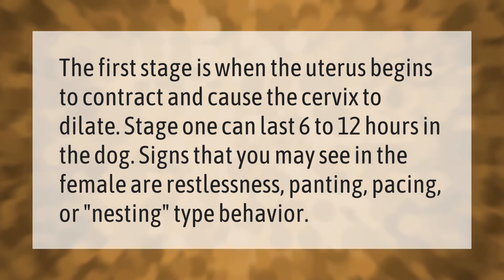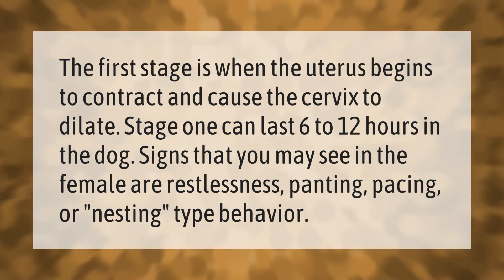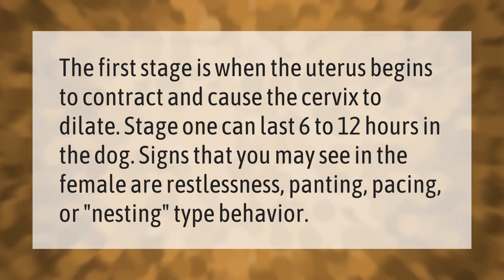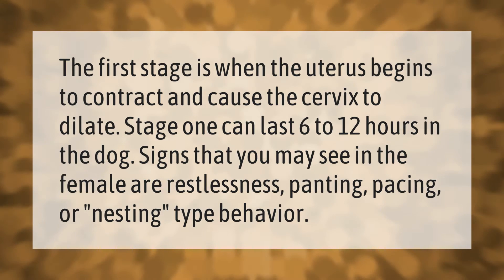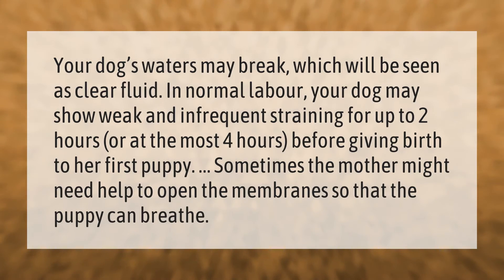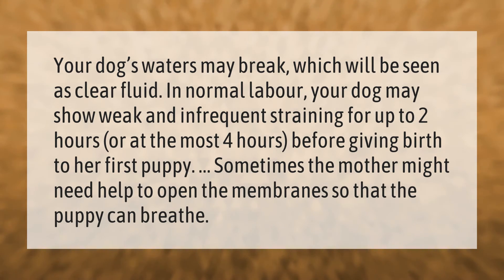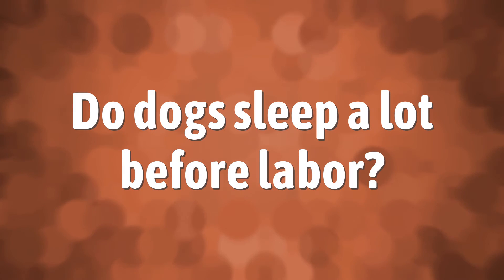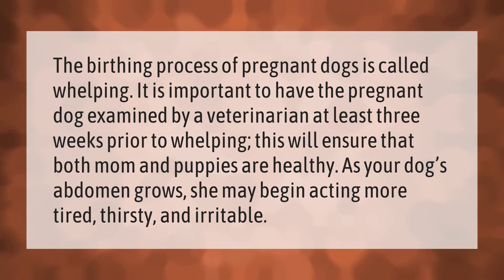How long does the first stage of dog labor last?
00:00 - How long does the first stage of dog labor last?
00:36 - Do dogs waters break?
01:06 - Do dogs sleep a lot before labor?

Laura S. Harris (2021, September 24.) How long does the first stage of dog labor last?
    AskAbout.video/articles/How-long-does-the-first-stage-of-dog-labor-last-263967